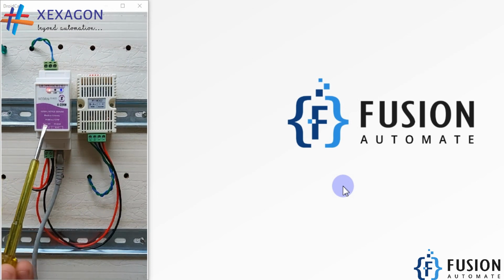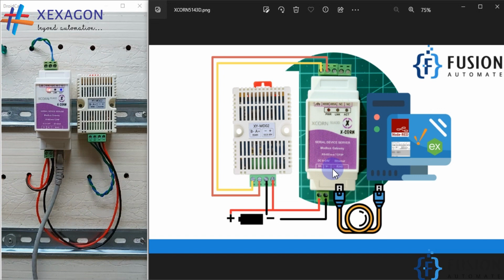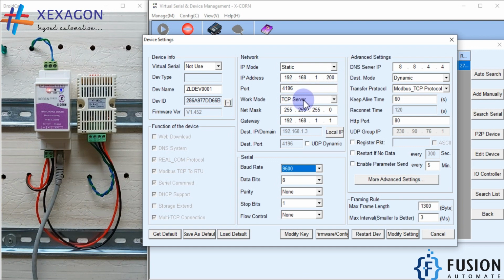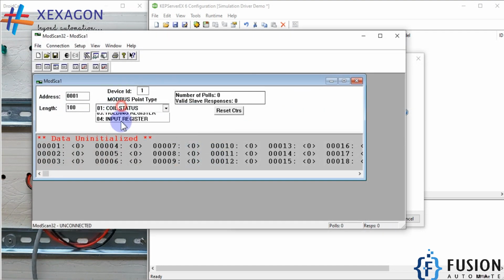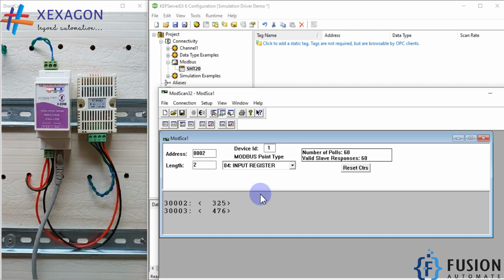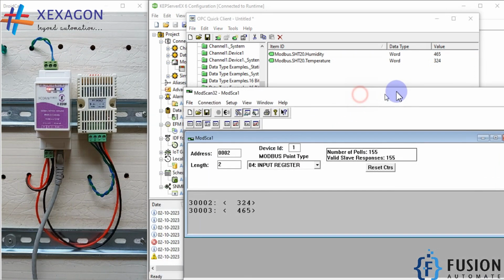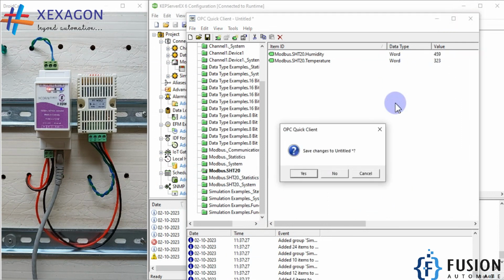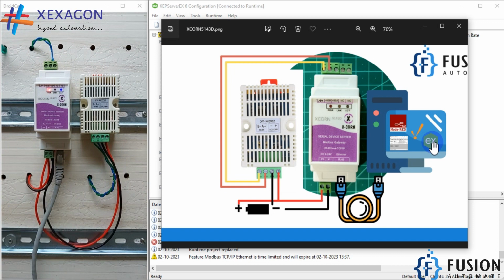Connecting SHT20 Modbus Serial Transmitter to KEPServerEX via XEXAGON X-CORN 5143D Gateway | IoT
Welcome to this comprehensive IoT integration tutorial where we'll guide you through the process of connecting an SHT20 Modbus Serial Temperature and Humidity Transmitter to KEPserverEX using the XEXAGON X-CORN 5143D gateway. This tutorial will help you seamlessly convert Modbus Serial data to Modbus TCP/IP data and integrate it with KEPserverEX for temperature and humidity data acquisition.

🌐 Company Details for Buying X-CORN 5143D 🌐
📢 Company: Xexagon
🗺 Address: 209, 2nd Floor, Global Business Park, Near Safari Hotel, S P Ring Road, Odhav, Ahmedabad - 382415.

Tutorial Highlights:
📍Introduction: Get acquainted with the SHT20 Modbus Serial Temperature and Humidity Transmitter, a reliable sensor for environmental data monitoring.
📍Gateway Configuration: Learn how to configure the XEXAGON X-CORN 5143D gateway to efficiently convert Modbus Serial data to Modbus TCP/IP, enabling seamless communication between devices.
📍KEPserverEX Integration: Discover the process of integrating the X-CORN 5143D gateway with KEPserverEX, a leading industrial communication platform.
📍Data Acquisition: Understand how to read temperature and humidity data from the X-CORN 5143D gateway within KEPserverEX.

Whether you're a novice looking to explore IoT integration or an experienced professional seeking to enhance your skills, this tutorial caters to all levels of expertise. By the end of this video, you'll have a seamless integration between the SHT20 transmitter, XEXAGON X-CORN 5143D gateway, and KEPserverEX, enabling you to acquire and manage temperature and humidity data efficiently.

We're committed to providing you with the latest insights into IoT technology and solutions.